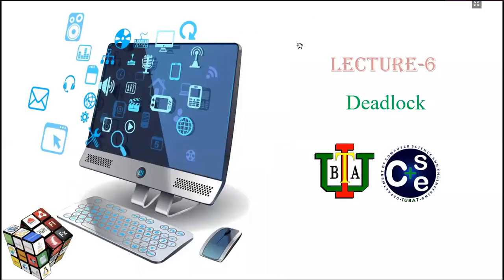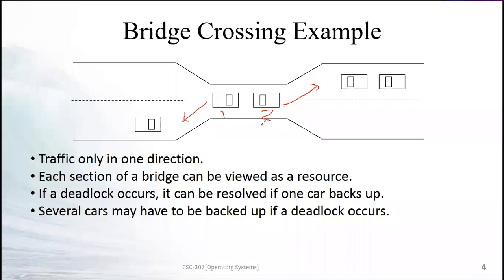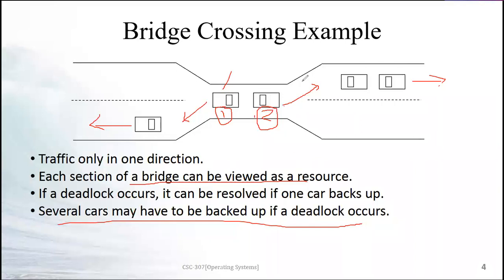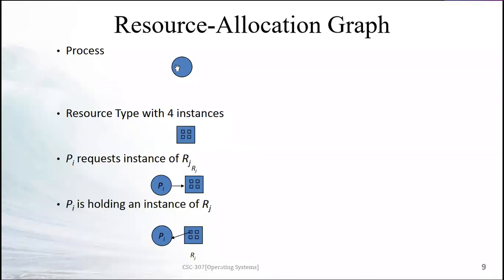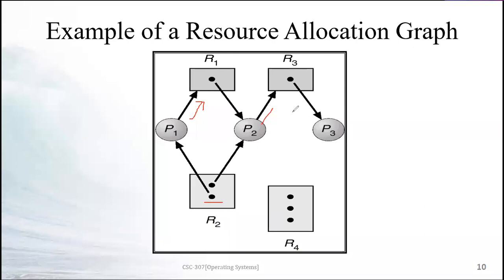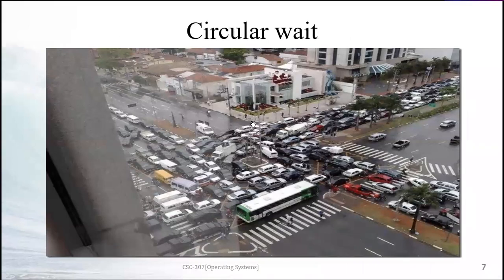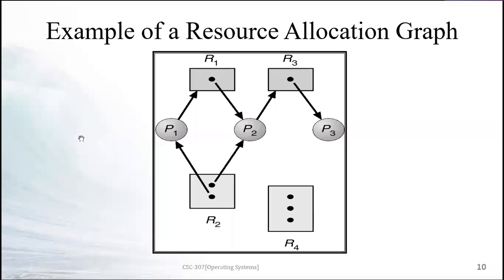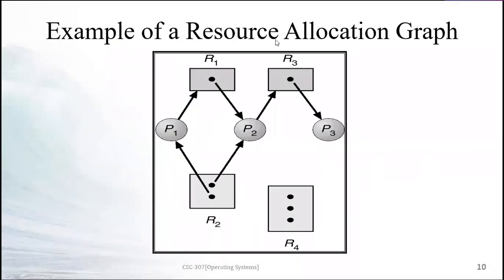Deadlock Lecture 1